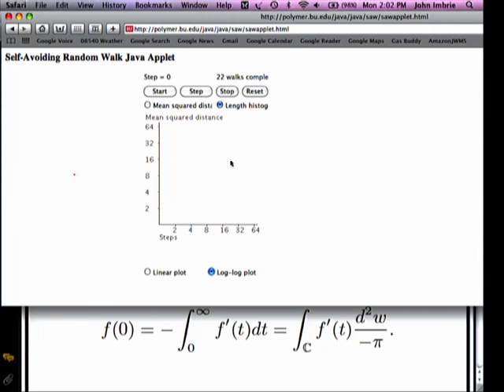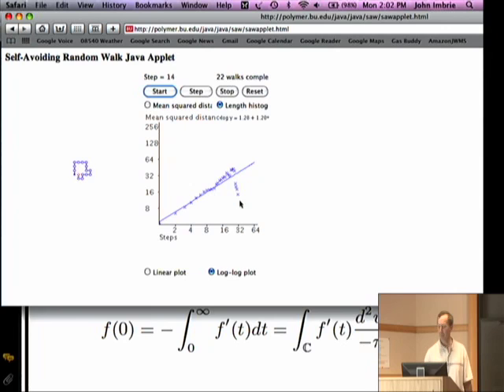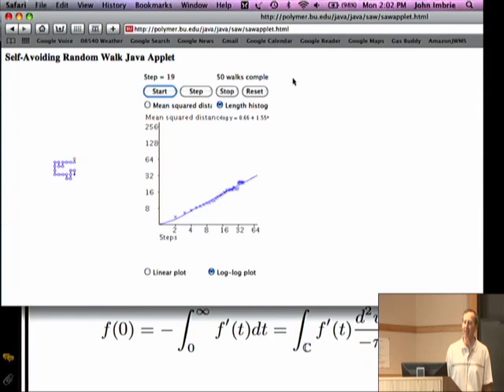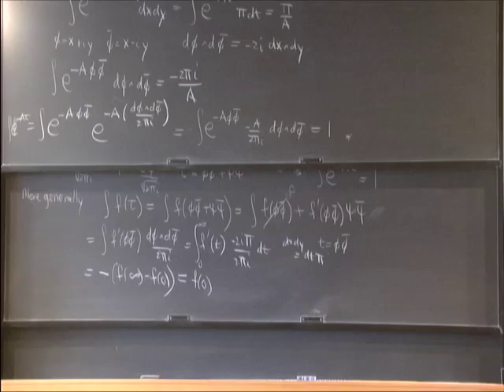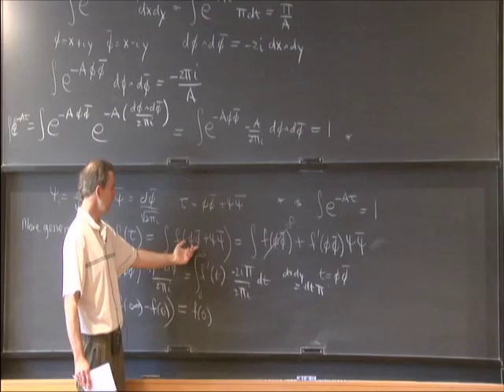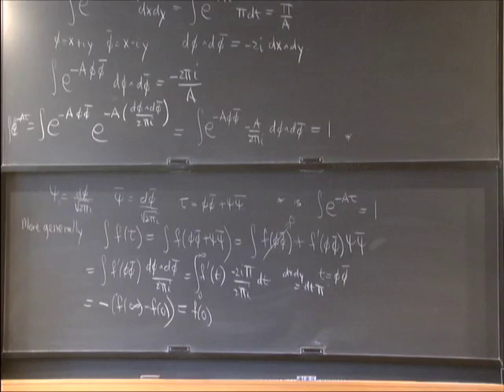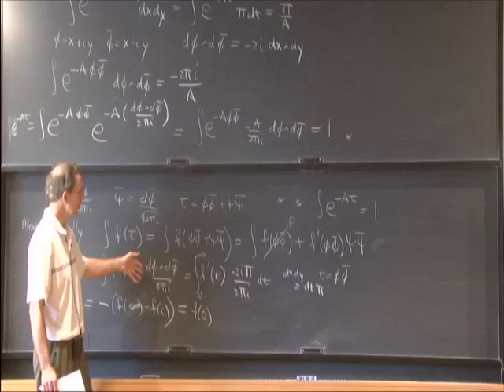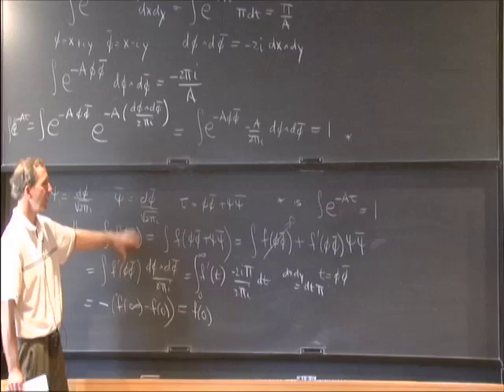Self-Avoiding Walk and Branched Polymers - John Imbrie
John Imbrie
University of Virginia; Member, School of Mathematics
I will introduce two basic problems in random geometry. A self-avoiding walk is a sequence of steps in a d-dimensional lattice with no self-intersections. If branching is allowed, it is called a branched polymer. Using supersymmetry, one can map these problems to more tractable ones in statistical mechanics. In many cases this allows for the determination of exponents governing the relationship between the diameter and the number of steps.